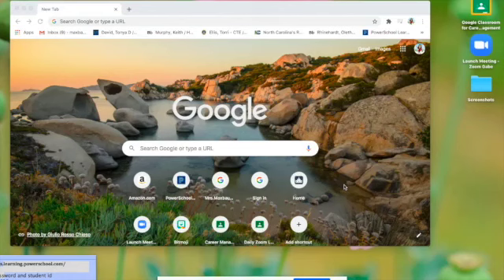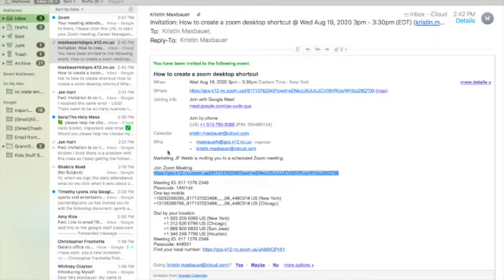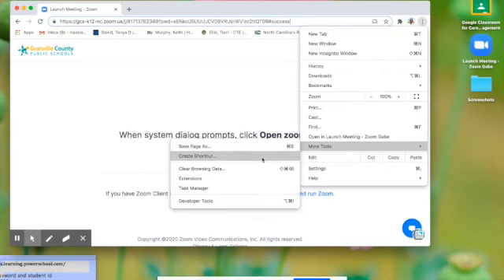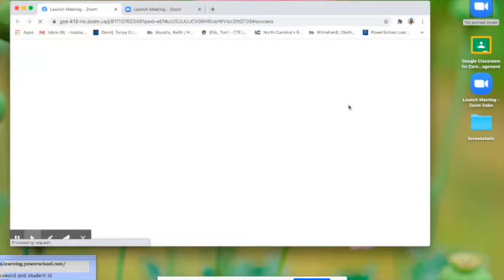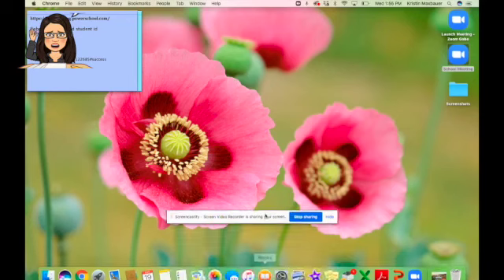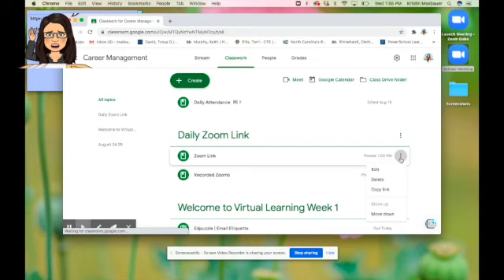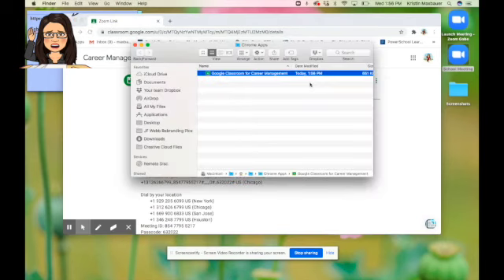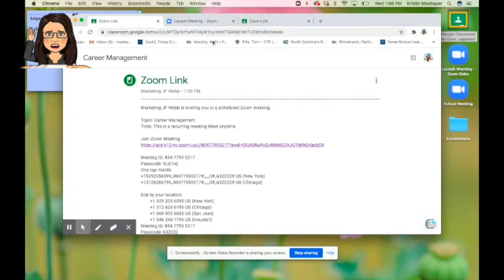Zoom Shortcut Desktop Link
This video shows how to get your zoom link (sent in your email) to your desktop so that you can just click there each time instead of trying to find the link elsewhere. I also show you how to link your google classroom to your desktop, if your zoom links are posted there, or if you just want to link the classroom for easy access from your desktop.